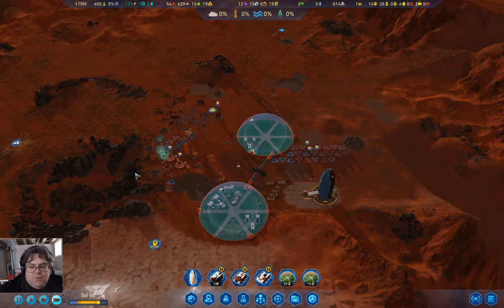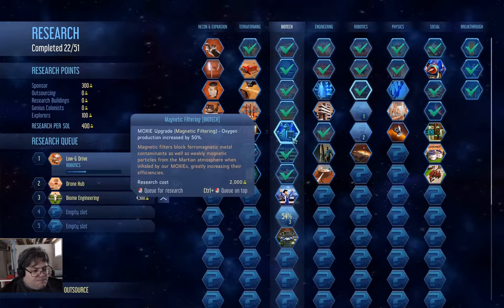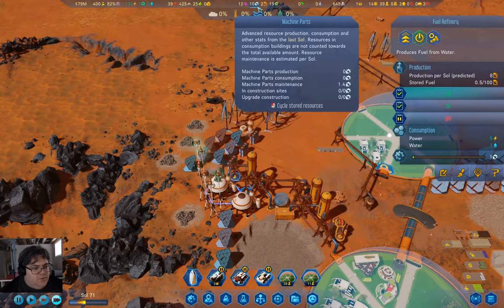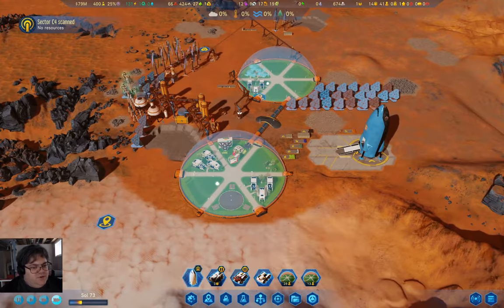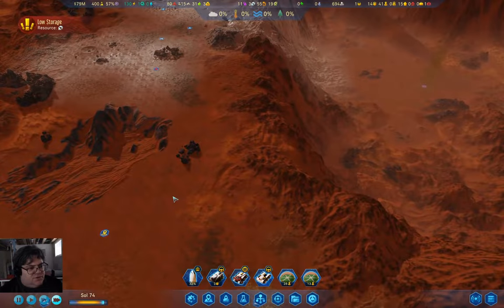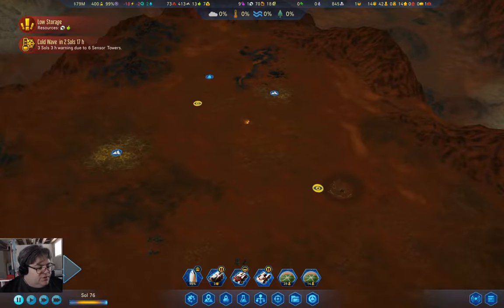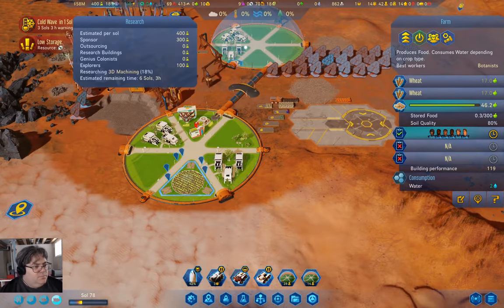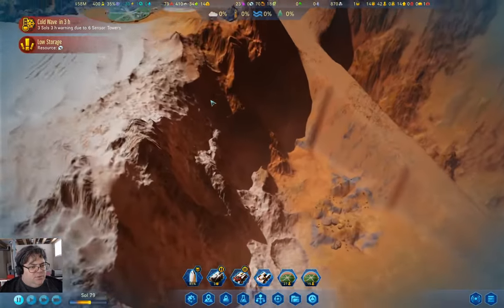Freedom City 1165 Part 9 | Surviving Mars: Below and Beyond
Some breakthroughs. Exports. Founders passing on. Maybe manufacturing machine parts?